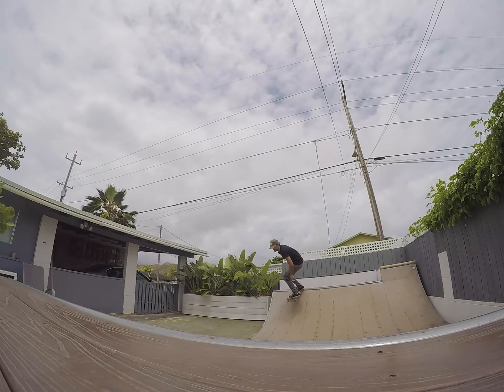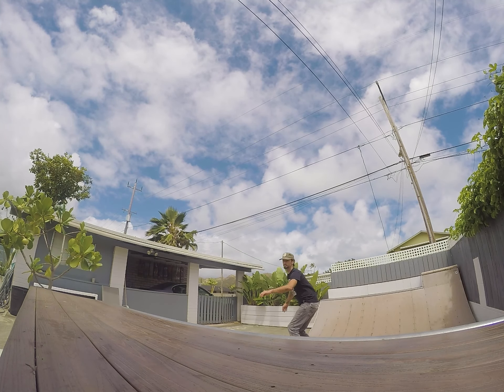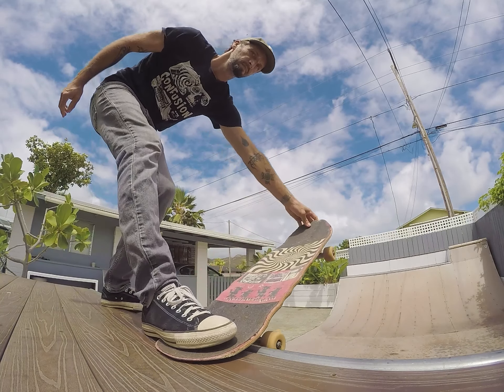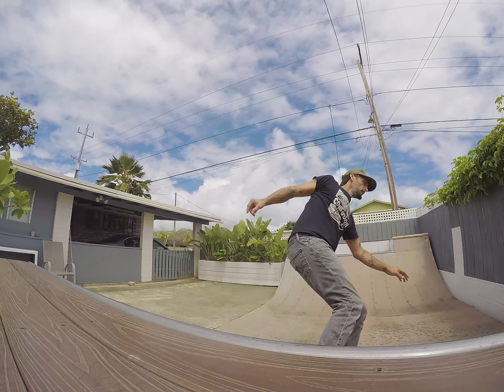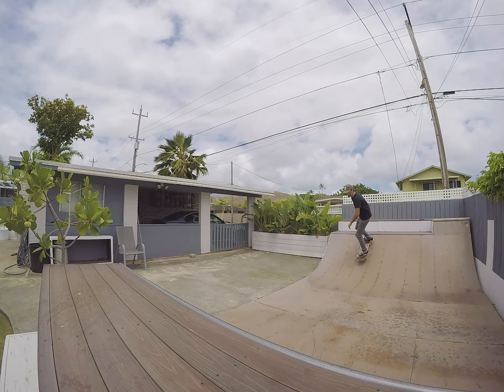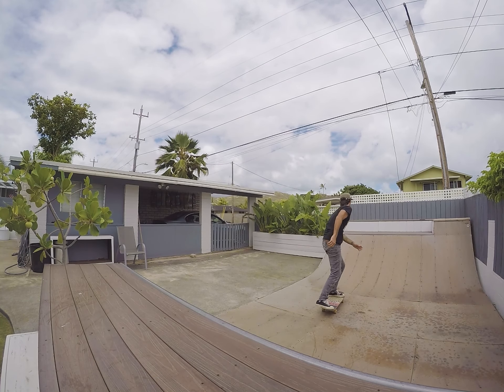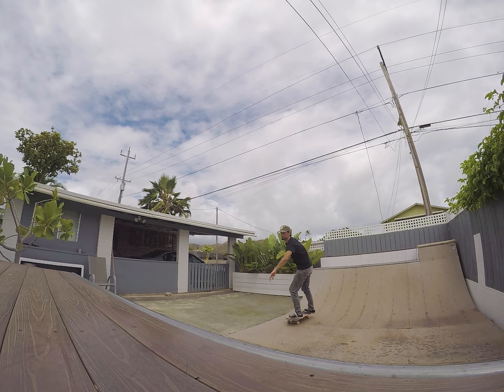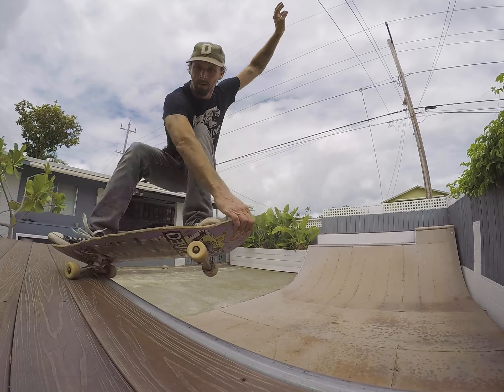SKATEBOARDING TRICK TIP: How to do a CRAILSLIDE!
Raddii Skateboarding Trick Tips - Crails for the masses! In this episode I will teach you how to do a crail slide the EASIEST way... no Ollie needed. One of the coolest and funnest tricks you can do on a skateboard, from the miniramp to a ditch - crails rule.